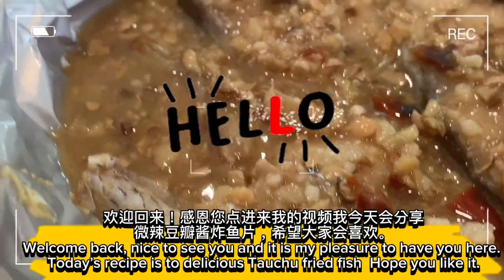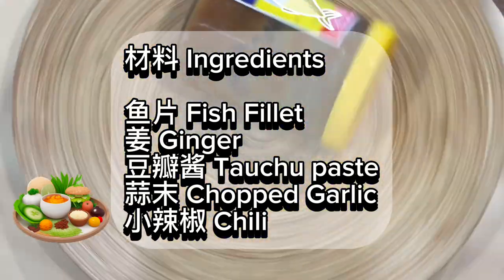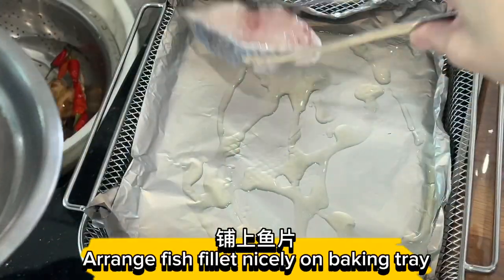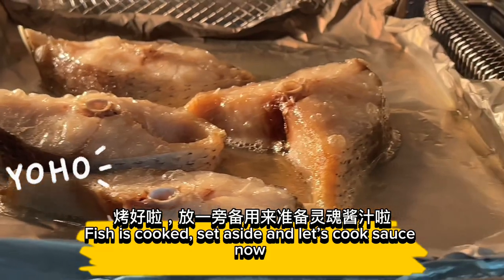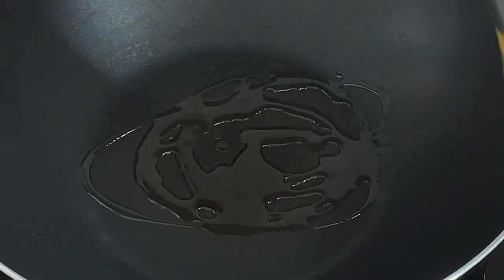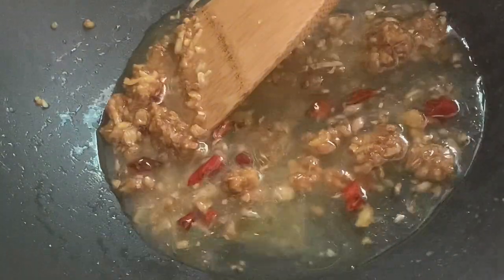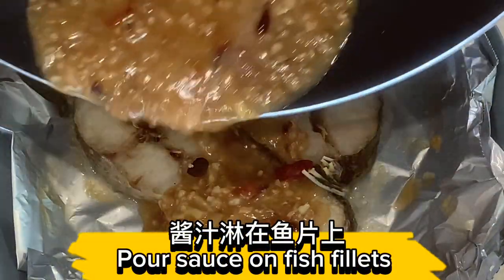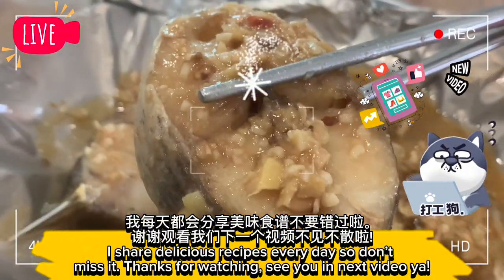【ENG】 Tauchu Fried Fish Filler Recipe